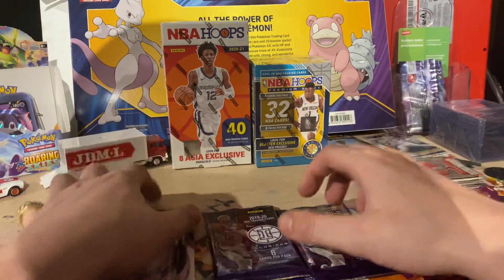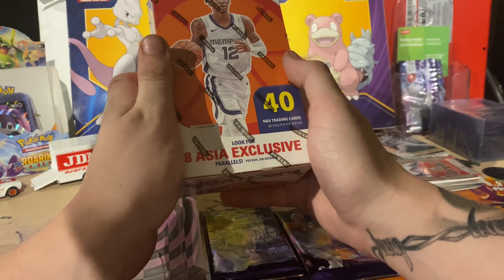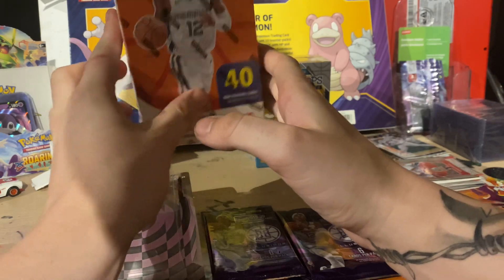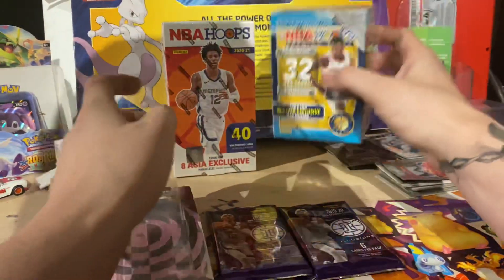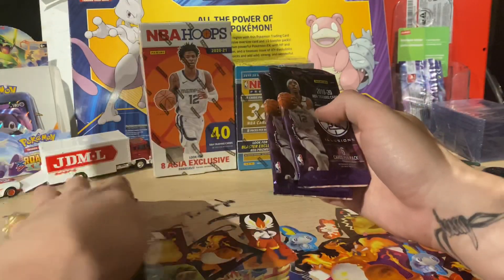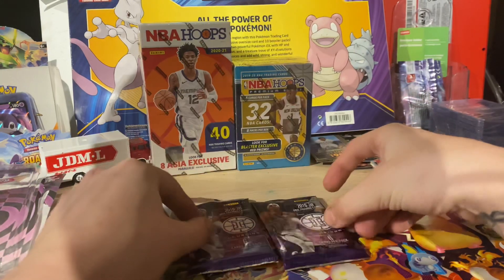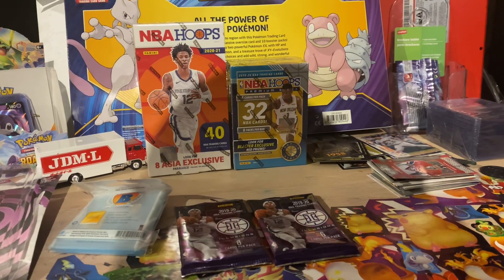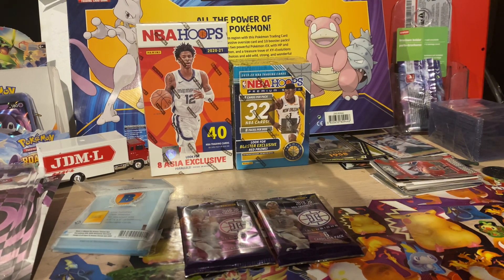Panini Illusions Basketball (2019-2020) *WHAT ROOKIES WILL WE PULL?*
It truly helps me out and I love to see the engagement. More NBA related videos coming soon!